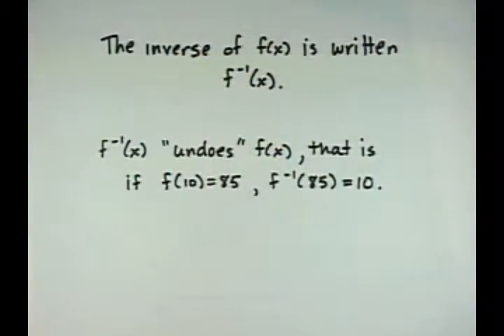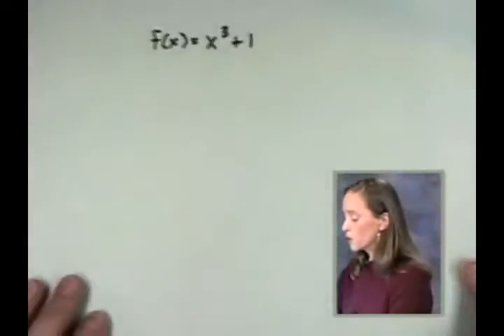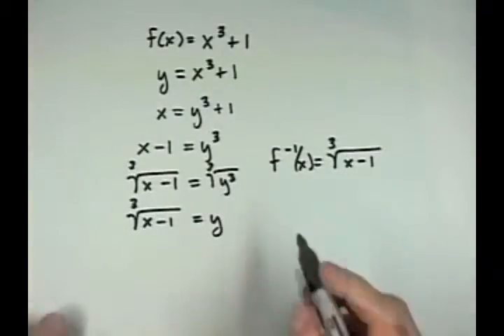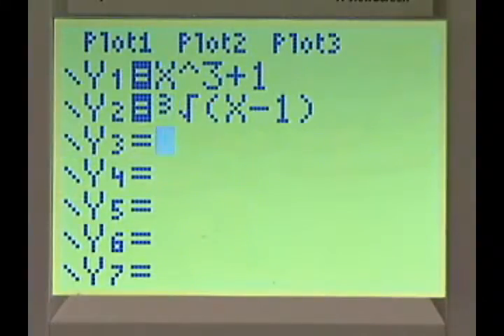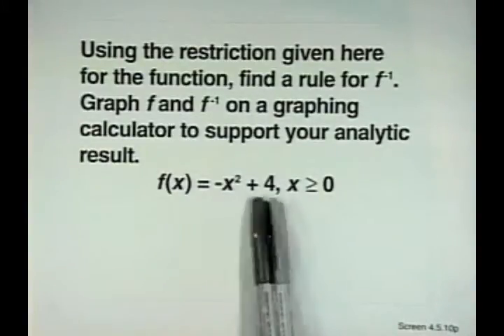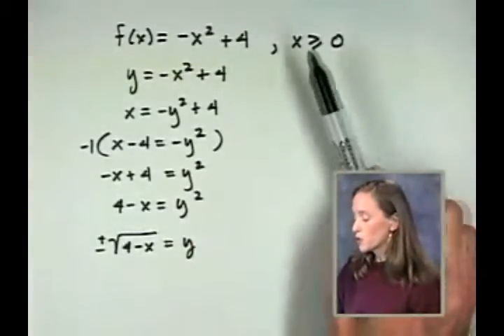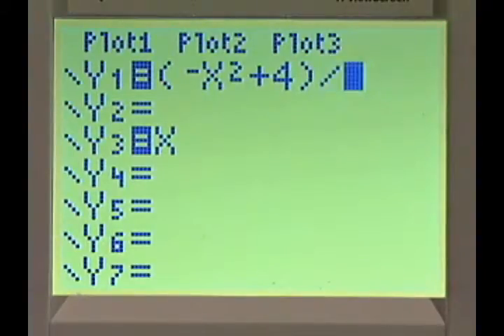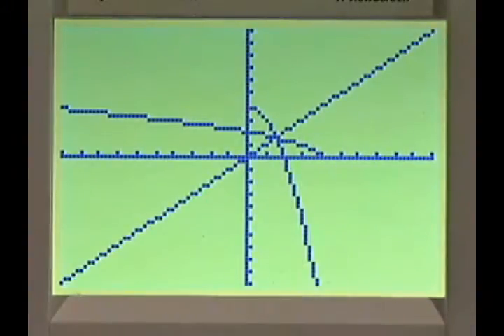Inverse Functions Part 2 of 2.wmv